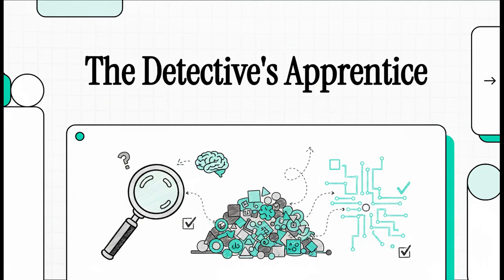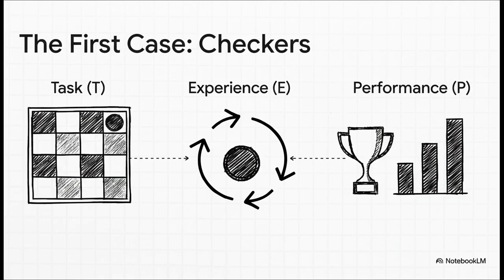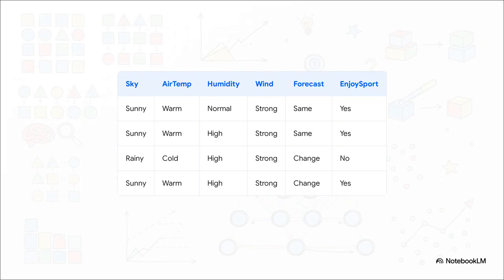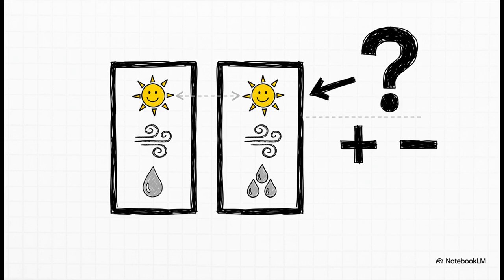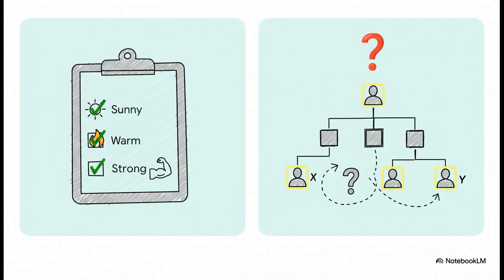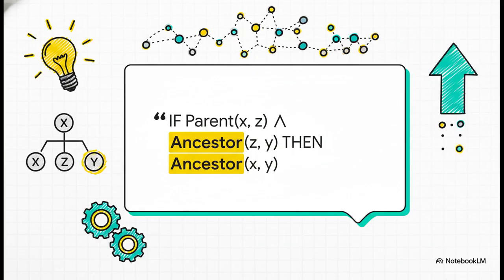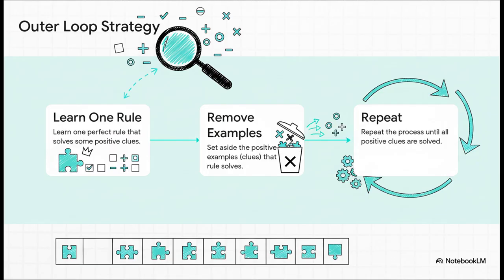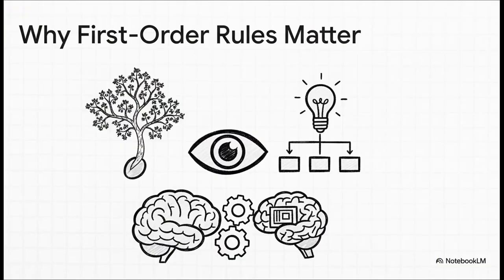The Detective's Apprentice